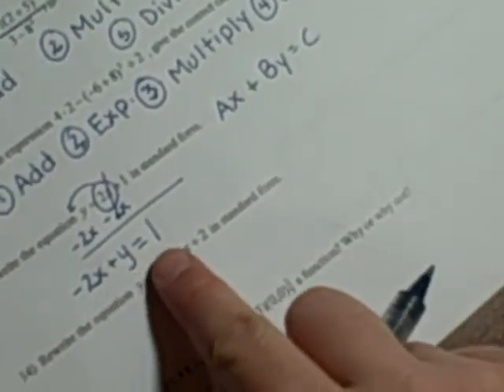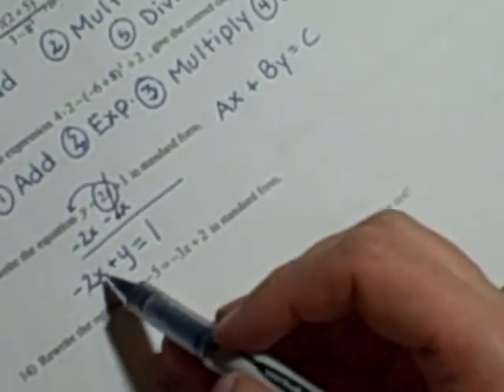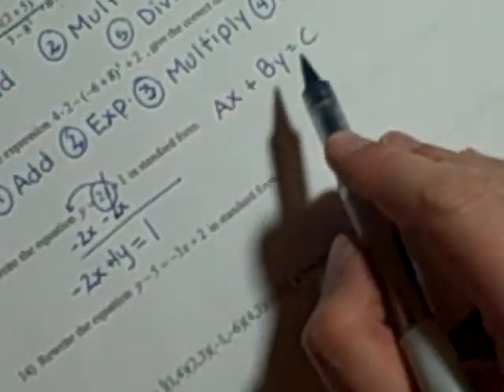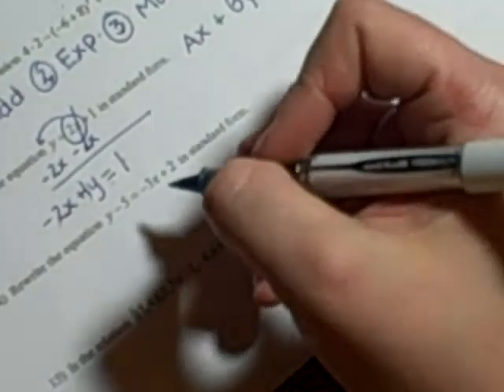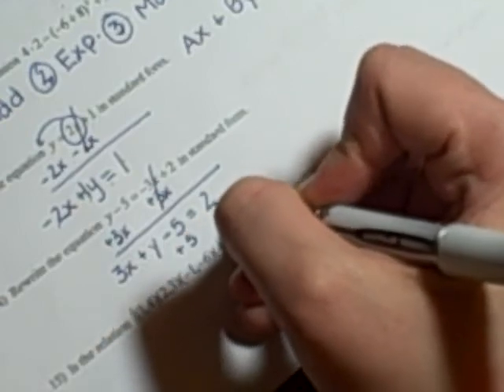Alg1B Sem1 Exam Review: Q's 7-14 (Packet #1)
Exam Review
Exam Review